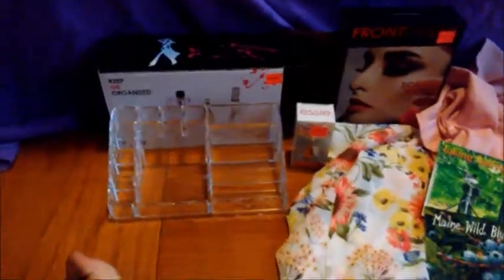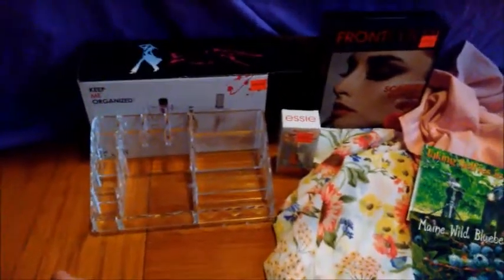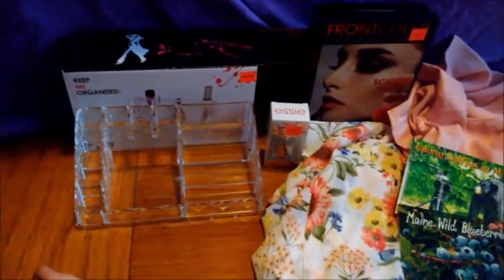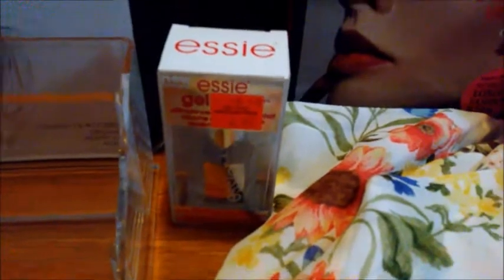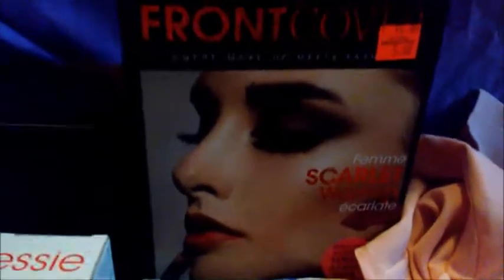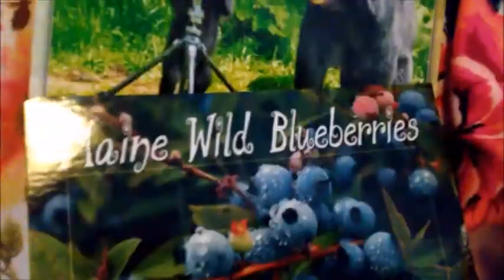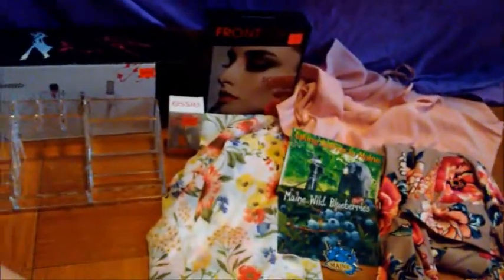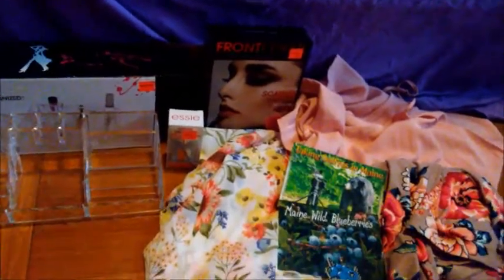Haul #12 Mardens and Renys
Fun fact: I'm confused how to say Reny's because of how people in Maine say their N's and M's. There's a store called Nickys here in Bangor someone recommended to us when we first moved and I SWORE they said Mickys. So I was confused.